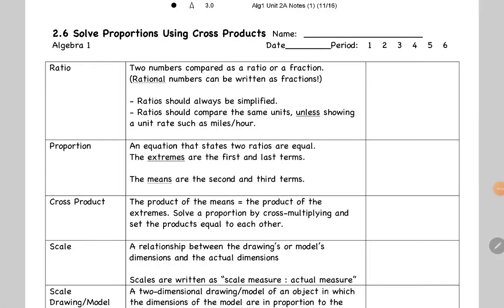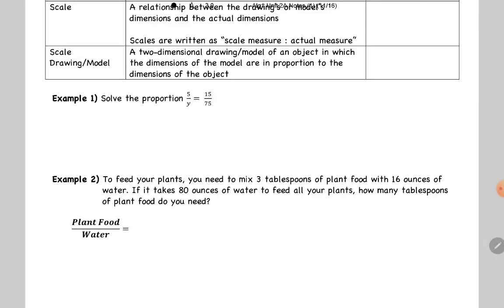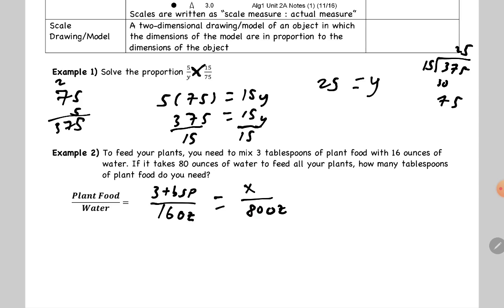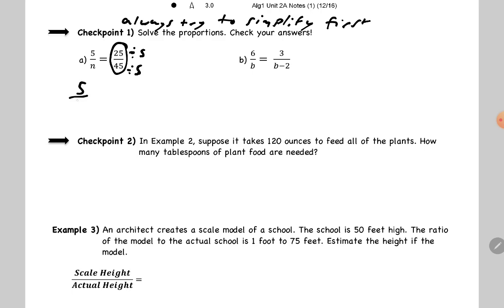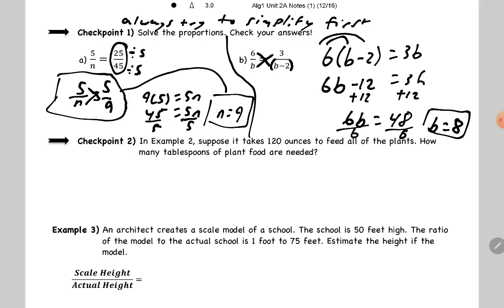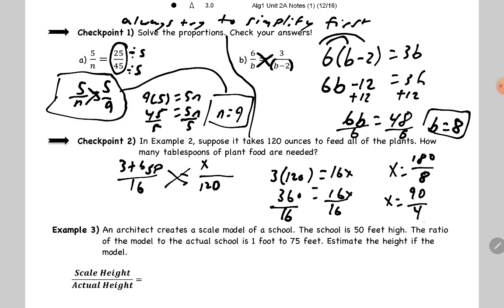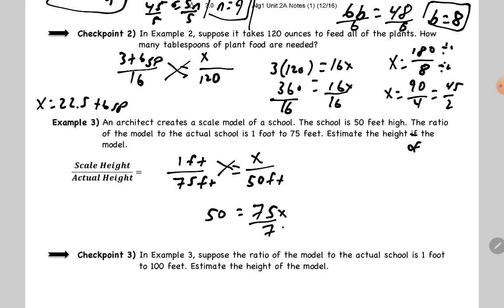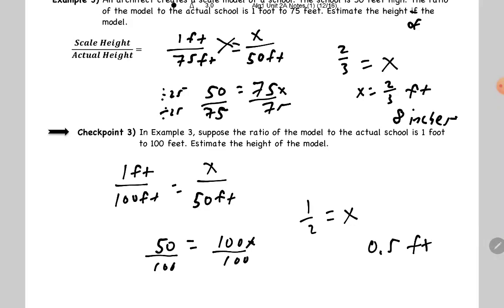algebra I unit 2.6 solve proportions using cross products